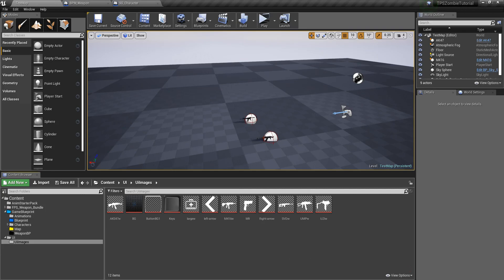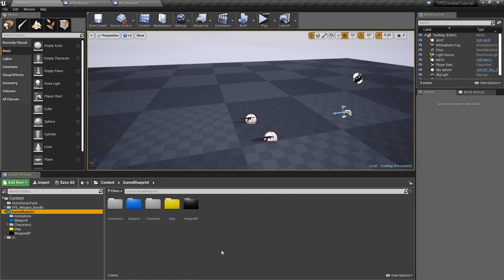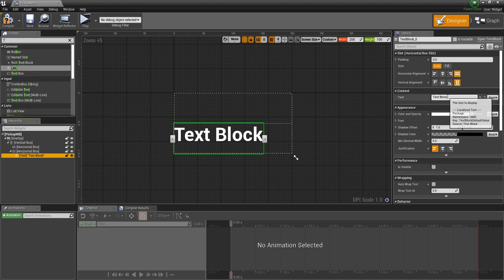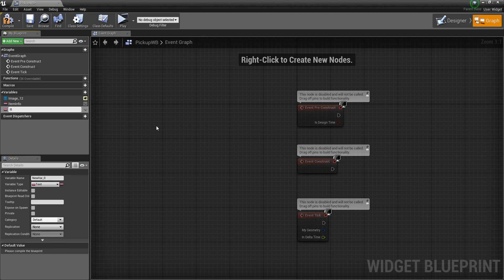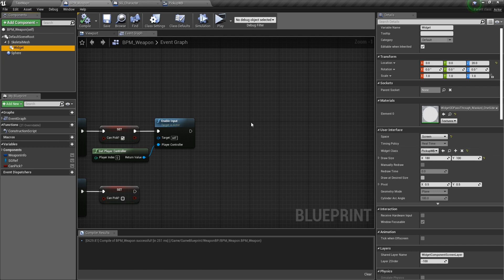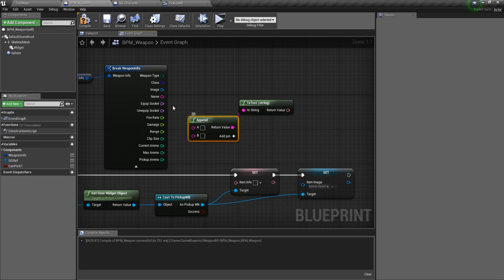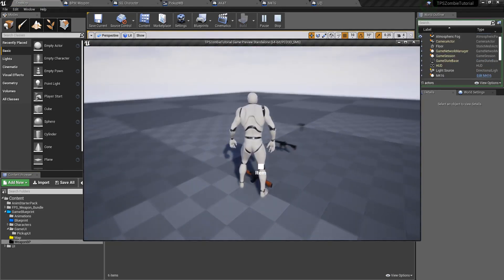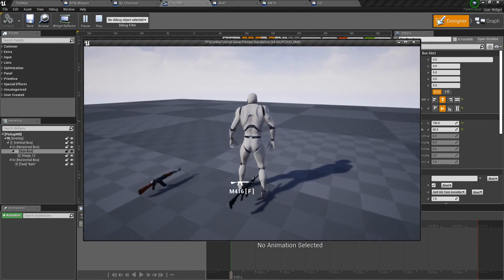🎮UE4 Zombie Game SetUp Dynamic PickUp Widget BP Part 6